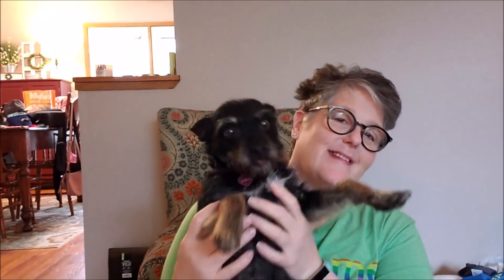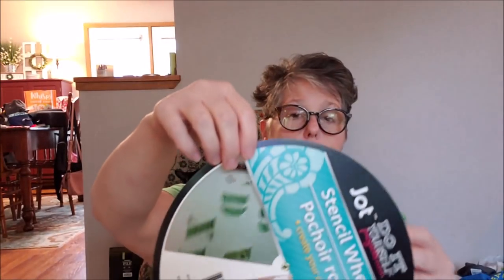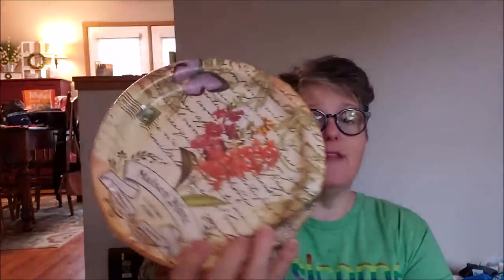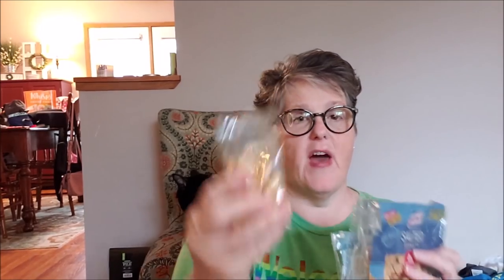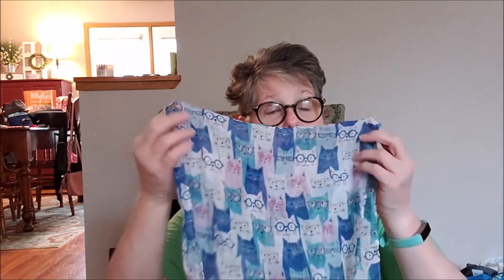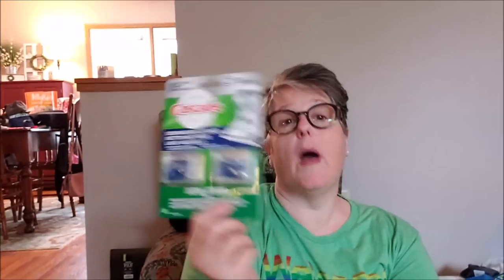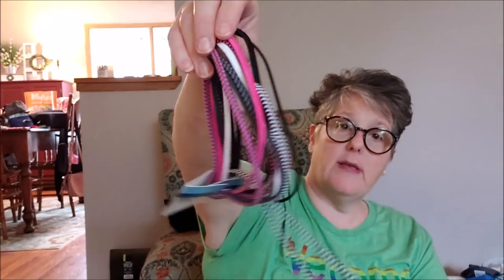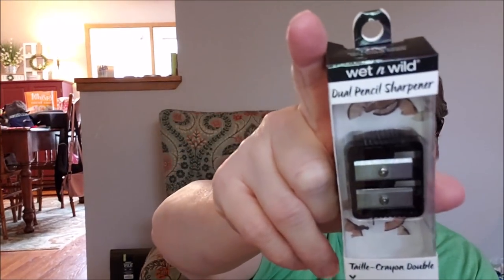Dollar Tree Haul